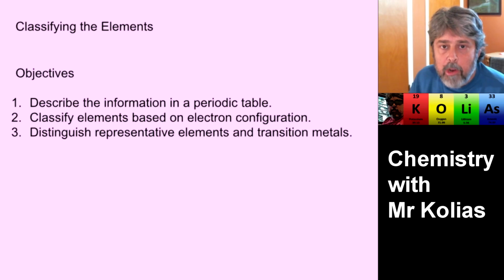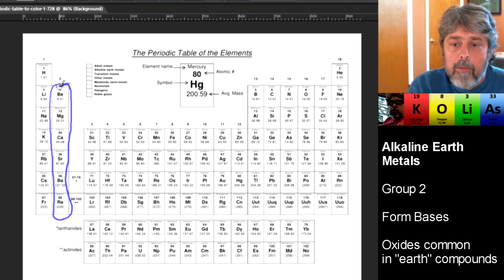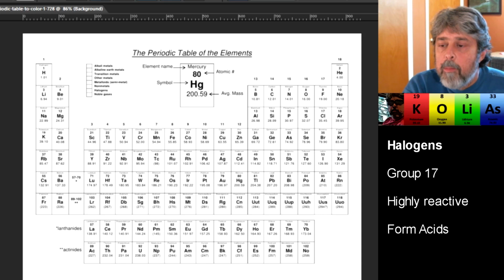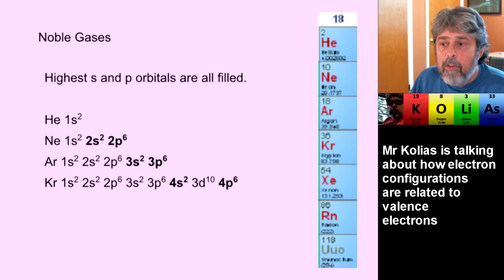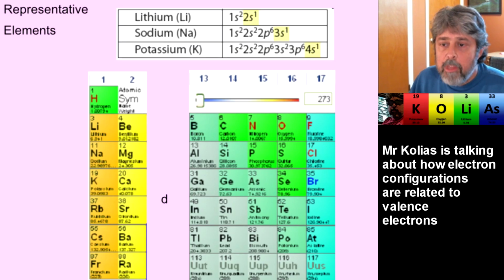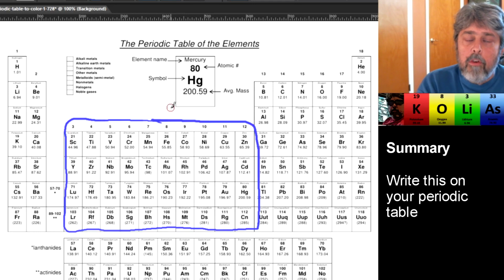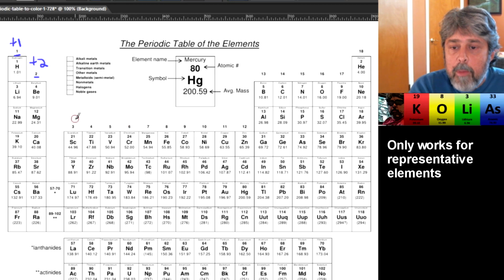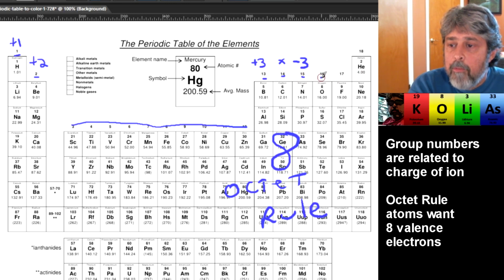Periodic Table - Classifying Elements Unit 6 Part 2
Describe the information in the periodic table. Classify elements based on electron configuration. Distinguish representative elements and transition elements. Learn how group numbers relate to valence electrons and ionic charges.

Vocabulary: alkali metals - alkaline earth metals - halogens - noble gases - representative elements - transition metals

Part 2 in a series of 3 about the periodic table.

for more chemistry.